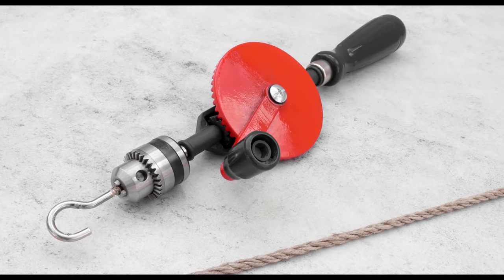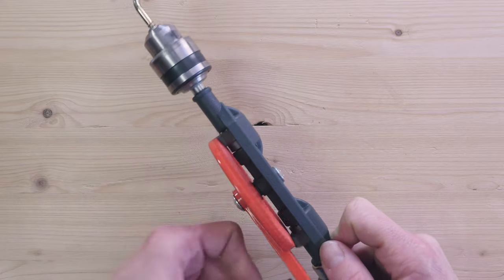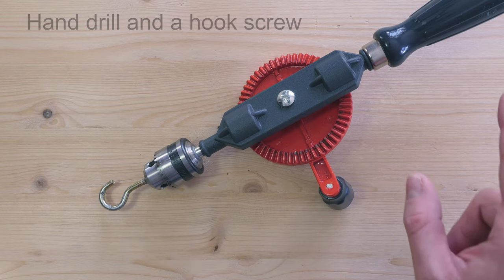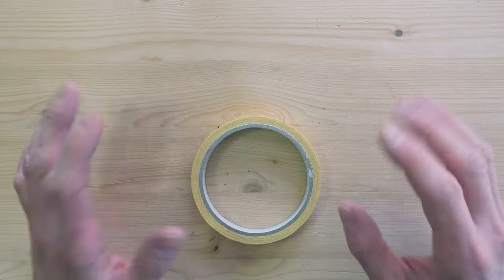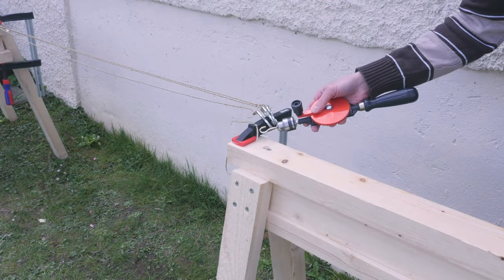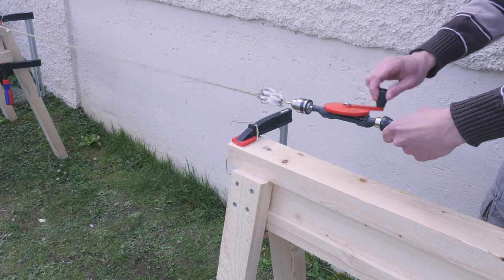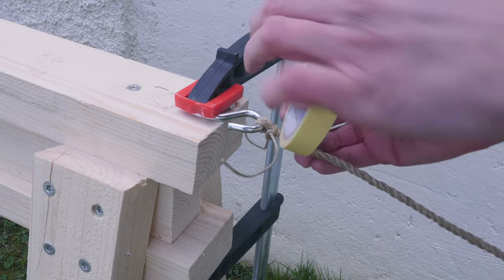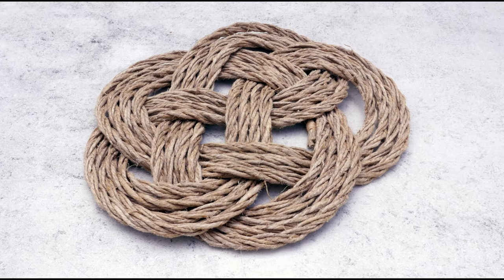Rope making- with a hand drill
In this video I demonstrate rope making using a hand drill. This process is comfortable, fast and provides consistent results.
This technique is based on a tutorial by the user Asemery over at Instructables.